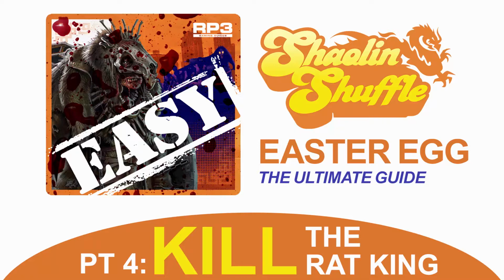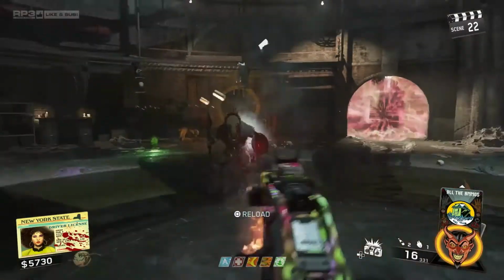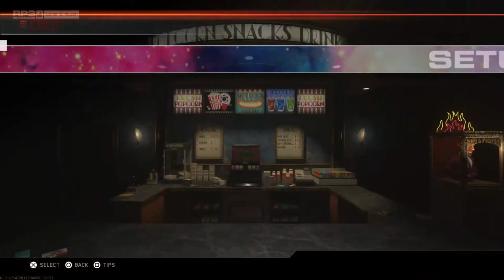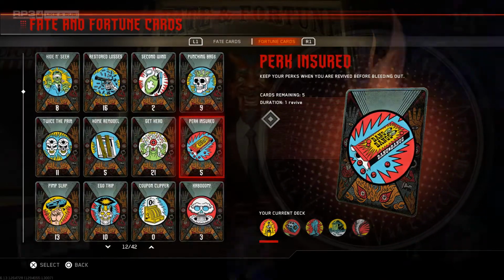KILL the RAT KING EASY!- EE Guide: Part 4 (Shaolin Shuffle)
This is a video going over the final boss battle and all three challenges. I detail every step of the way and strategies for getting it done easy as possible!